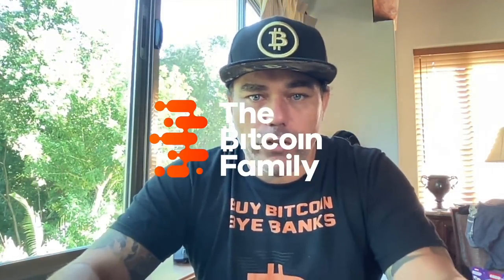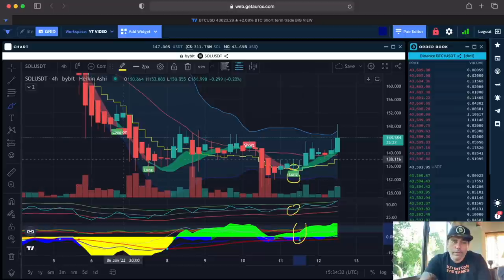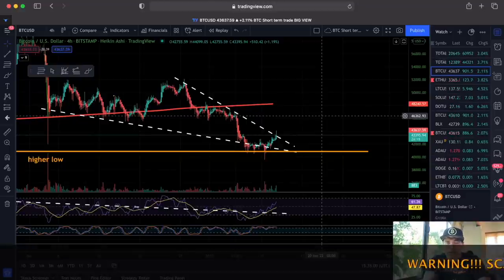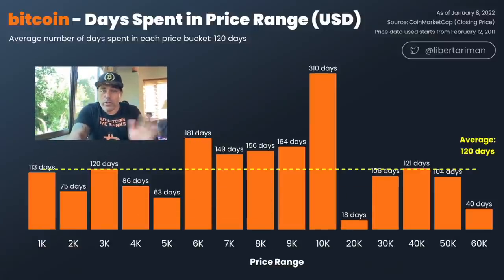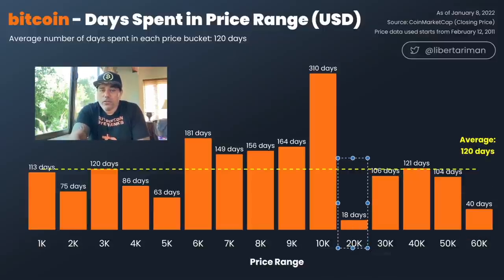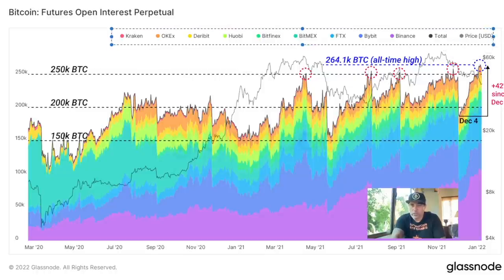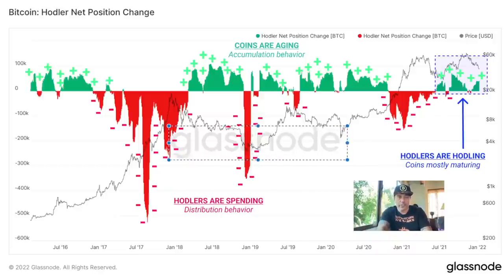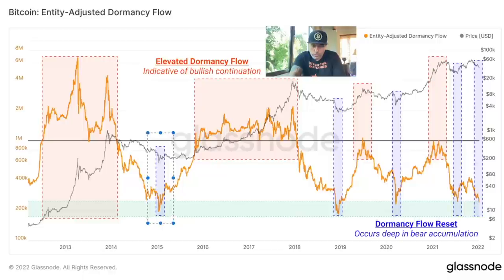BITCOIN BREAKING OUT BUT THESE CHARTS ARE INTERESTING!!!